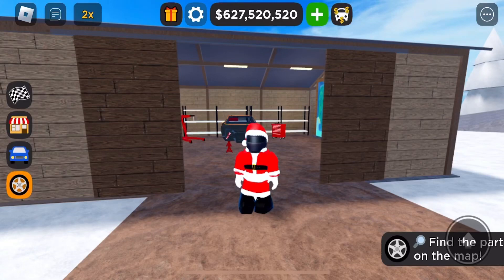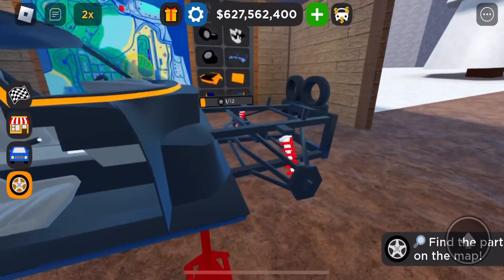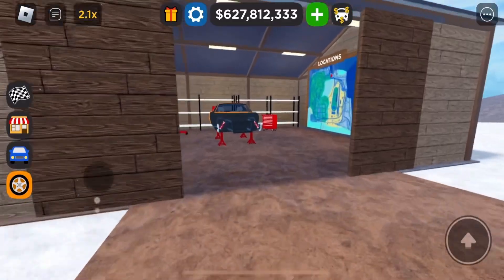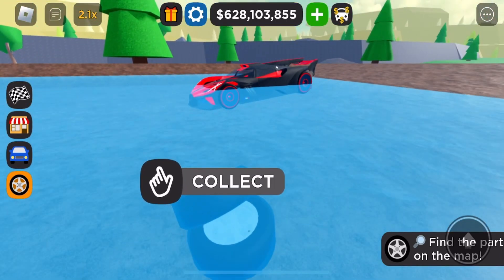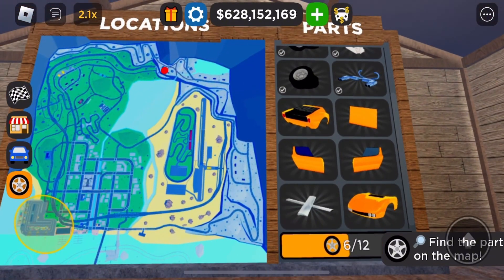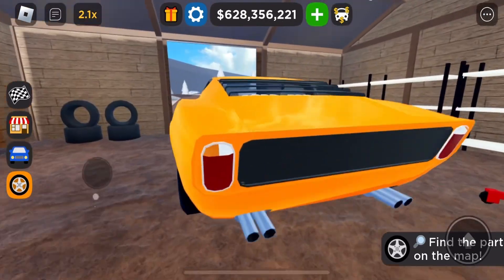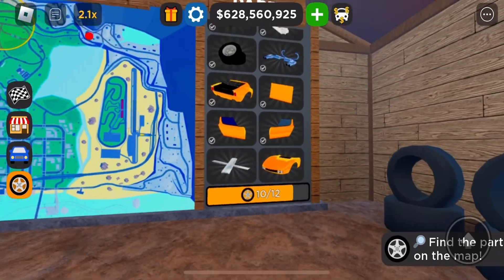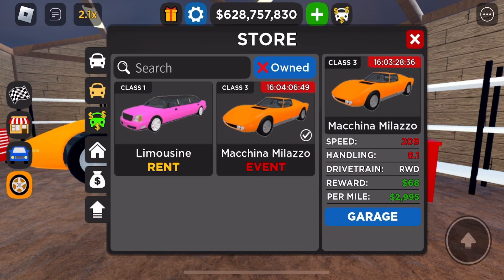Lamborghini Muria - All Parts Locations (Car Dealership Tycoon)